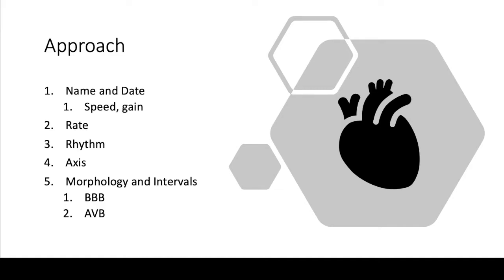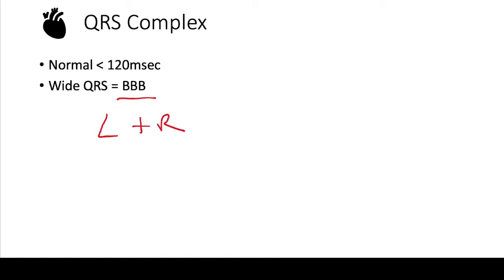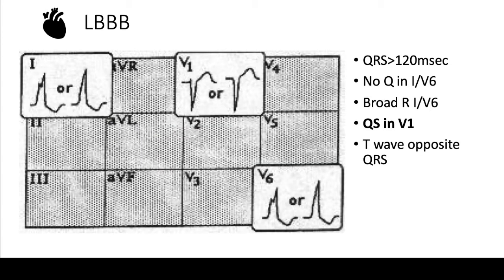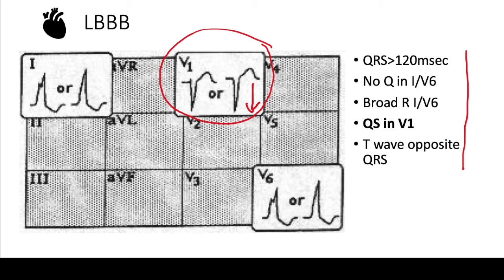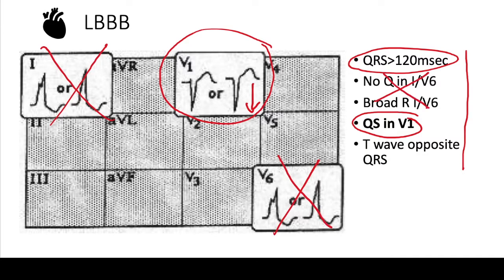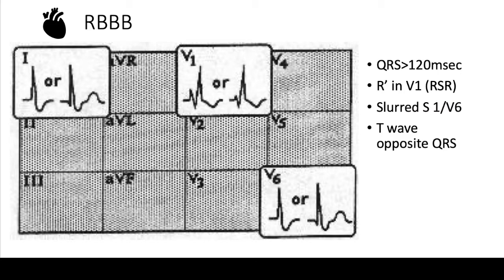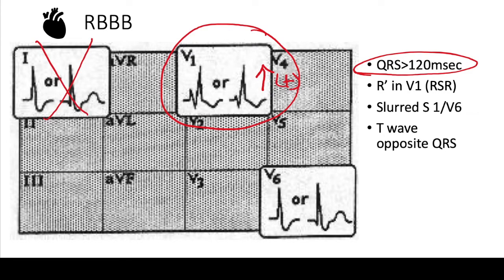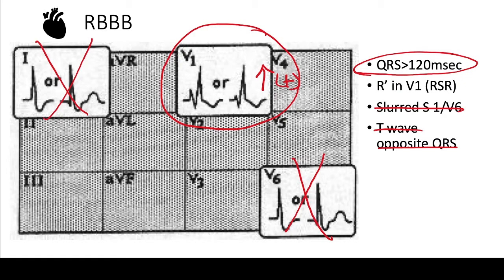ECG Basics | BBB | For DO, MD, NP, PA [Part 3]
In this video series, we’ll go through a step-wise approach I use to reading ECGs, focusing on the clinically relevant elements of the ECG that will impact management. Here we focus on differentiating between right bundle branch (RBBB) block and left bundle branch block (LBBB).  Mainly, LBBB will have a negative deflection in V1 while RBBB will have a positive deflection in V1.